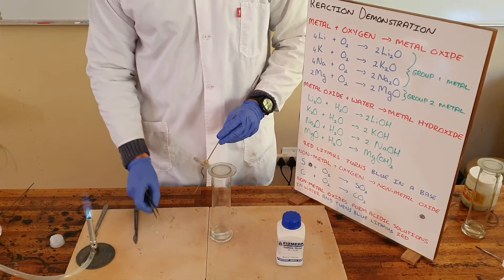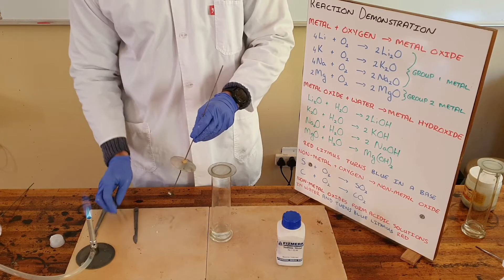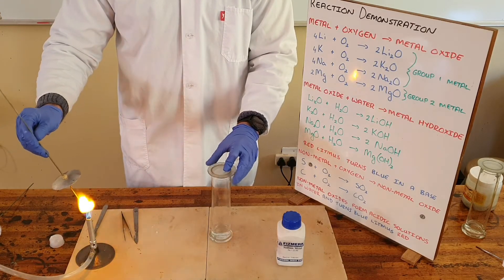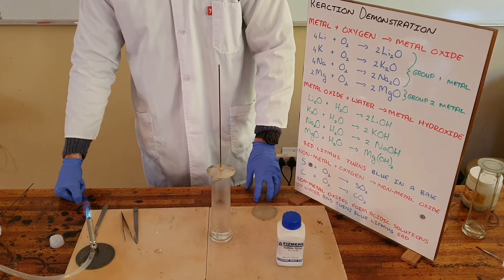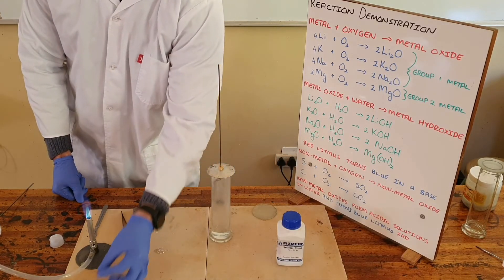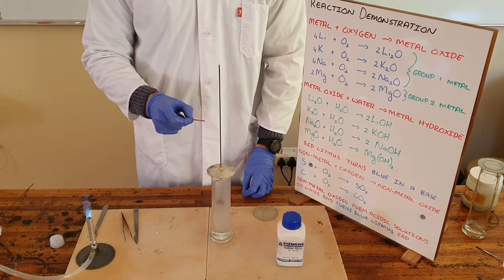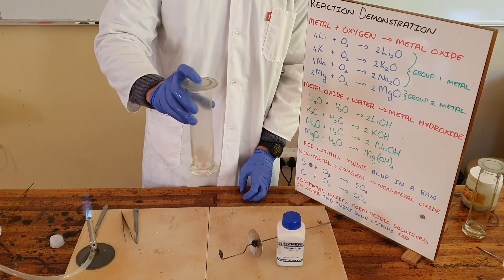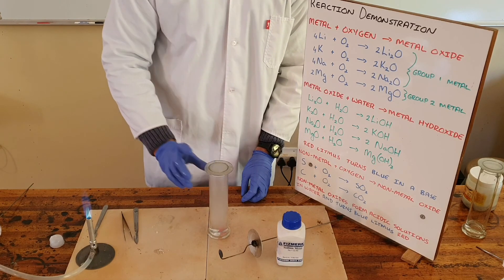Reaction of a Metal (Sodium) with Oxygen and a Metal Oxide (Sodium Oxide) with Water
This video demonstrates the burning of sodium in oxygen to produce sodium oxide which then reacts with water to form sodium hydroxide.

South Africa
CAPS
Grade 9
Chemical Reactions